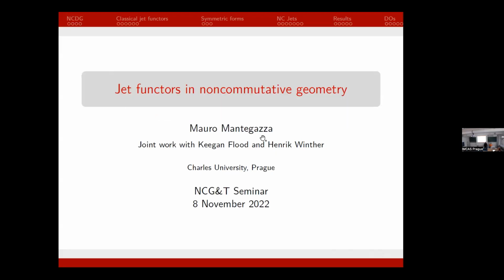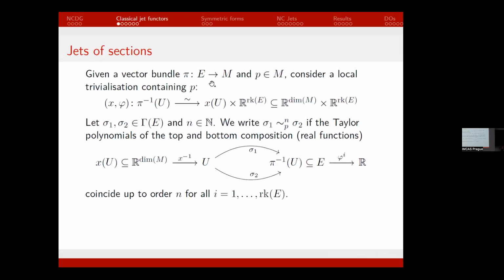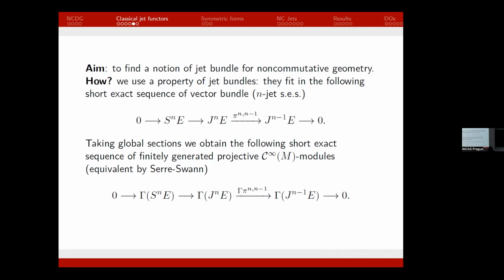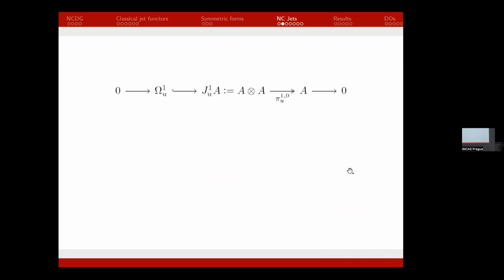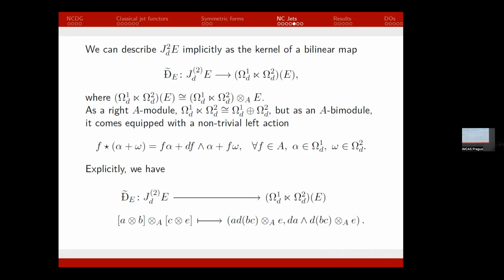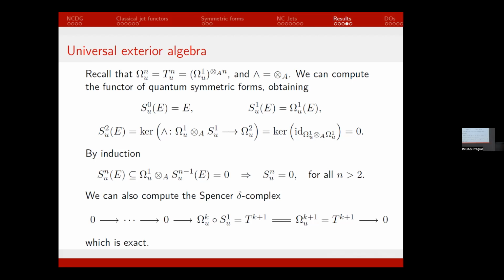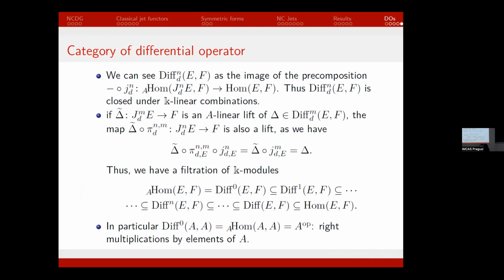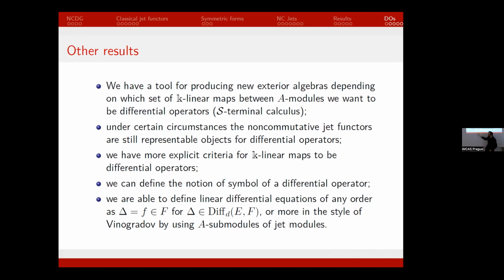Mauro Mantegazza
Jet Functors in Noncommutative Geometry